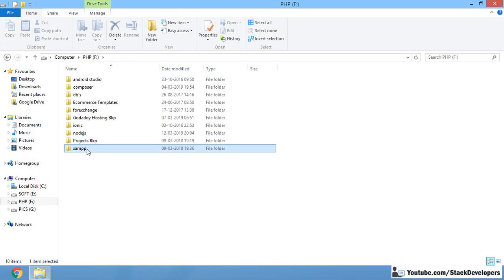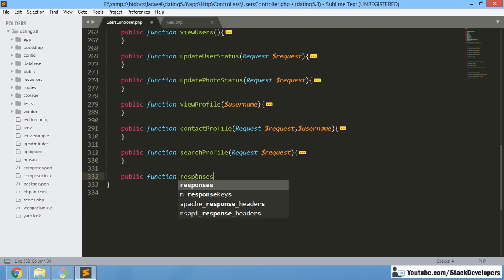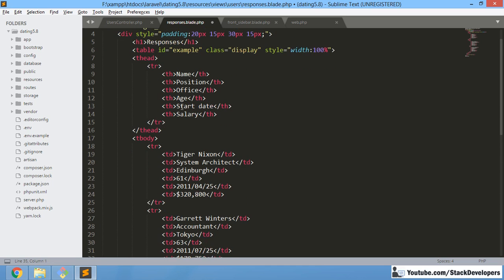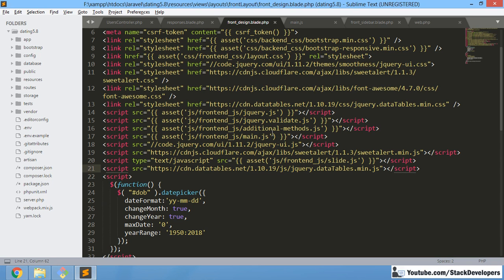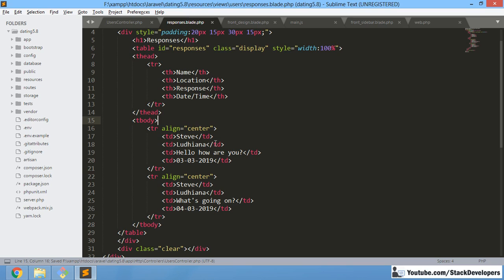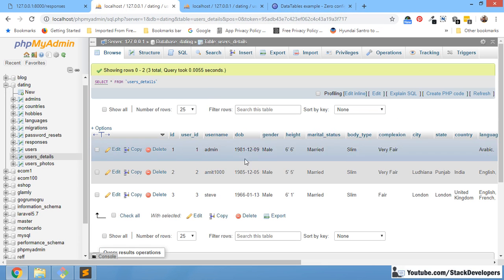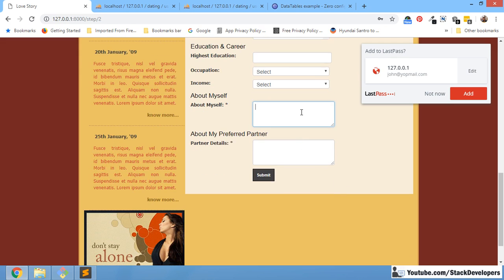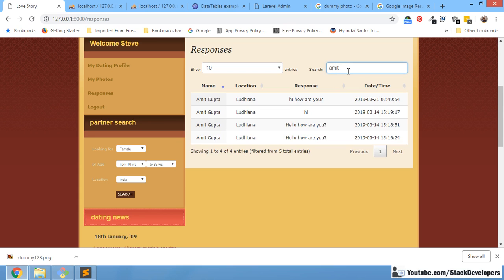#43 Dating/Social Networking in Laravel 5.7 / 5.8 | Display Responses | Contact Partner(V)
In Part-43 of dating series, we are going to show responses send by one user to another.

1) Create Route :-
First of all, we will create GET route for "Responses" in web.php file like below :-
Route::get('/responses','UsersController@responses');

2) Create responses function :-
Now create responses function in UsersController file.

3) Create responses.blade.php file :-
Now create responses.blade.php file same like review.blade.php file in users folder and add front design to it.

4) Insert jQuery Datatable Plugin :-

5) Update front_design.blade.php file :-
Add Datatable JS and CSS as well from specified link at front_design.blade.php file.

You can keep JS and CSS in their respective folders of our E-com website.

6) Update main.js :-
Now add datatable jquery script at main.js file as shown in video.

7) Update responses function :-
Now update responses function to get all responses received by the current user who logged in. We will check the user id from Auth and will compare it will receiver id from responses table to get all responses.

8) Update responses.blade.php file :-
Now update responses blade file to add foreach loop to get all responses received by the user.

9) Update User Model :-
Update User model and create 2 more functions to get sender name and sender city as shown in video.

10) Update responses.blade.php file :-
Call functions in respones.blade.php file that we have created in last step and show all the required data in responses blade file. Also, include the User model at the top.

You can check in video now we able to show all responses received by the user.

In next video, we will work on "Sent Messages" feature as well.